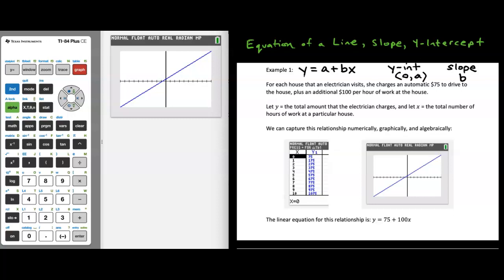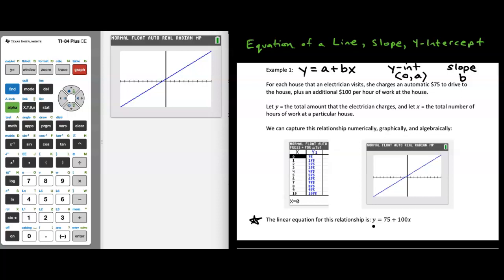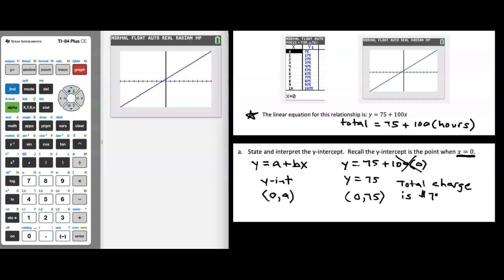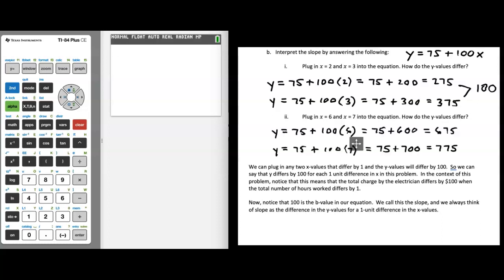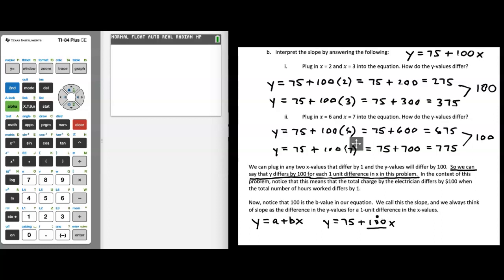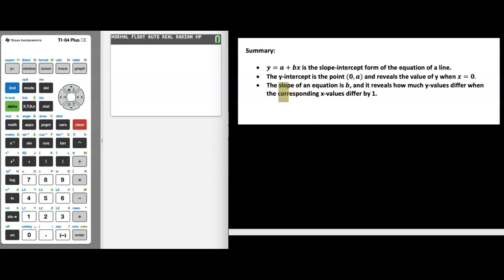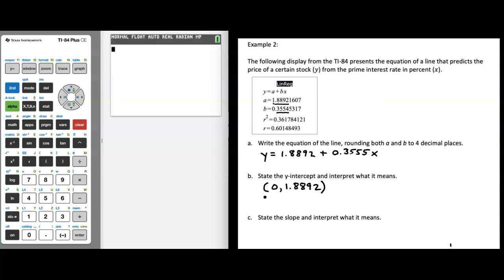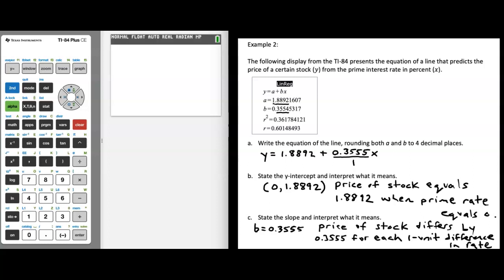Module 0 Review of Lines, Slope, Y-Intercept: Video #6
This video reviews the slope-intercept form of the equation of a line, with an emphasis on how to interpret both the slope and y-intercept in Statistics.